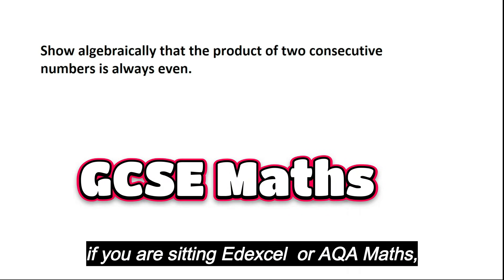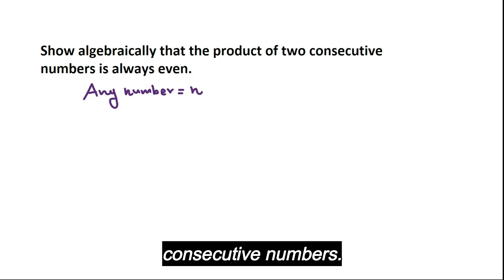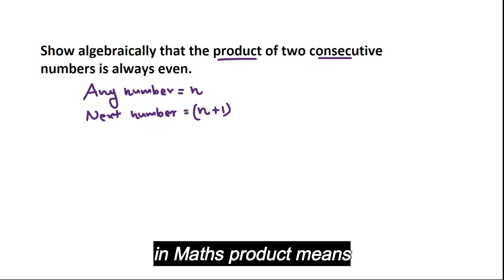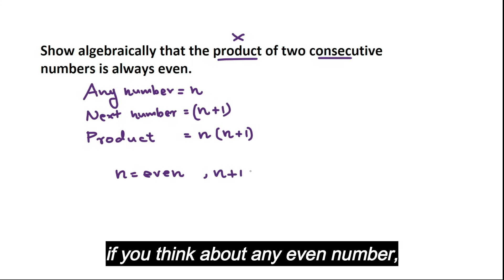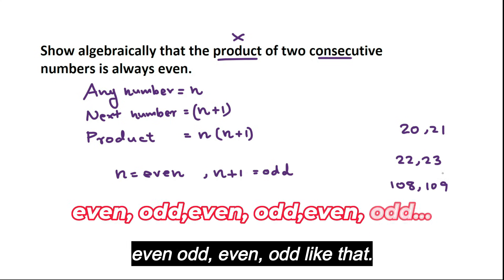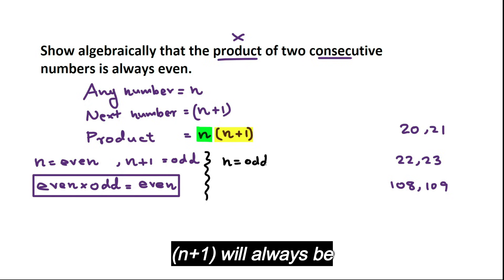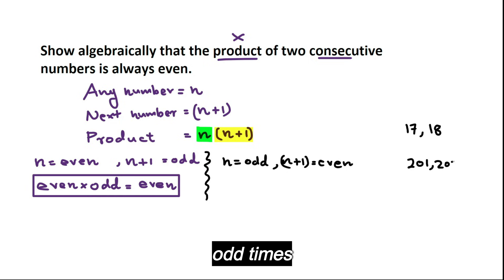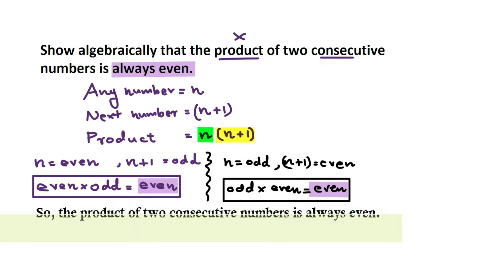GCSE Maths Exam Sprint #48 | Prove the Product of Two Consecutive Numbers Is Even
Can you prove something is always true using algebra?
In this GCSE Maths Exam Sprint, we show algebraically why the product of two consecutive numbers is always even — a classic exam-style proof that students often lose easy marks on.

This question regularly appears in GCSE exams and is a great example of how to structure a clear mathematical argument using
n and n+1.
Perfect for:
• GCSE Maths Foundation & Higher
• Algebraic proof questions
• Revision before exams
• Learning how examiners award method marks

Try the question yourself before watching the solution 👀